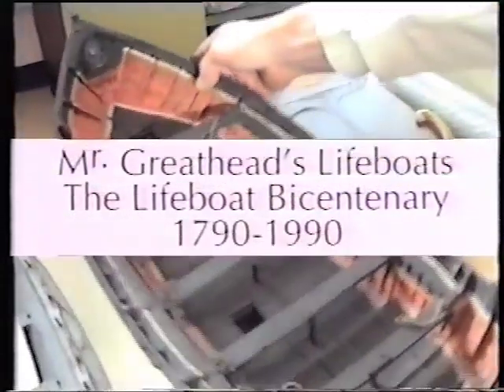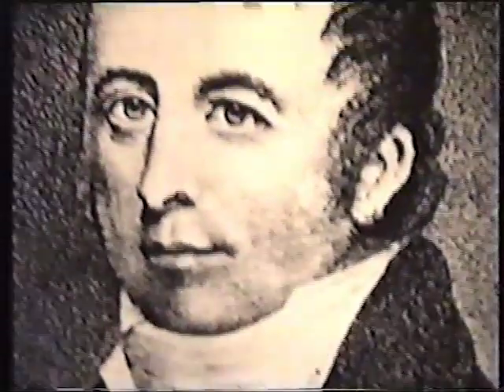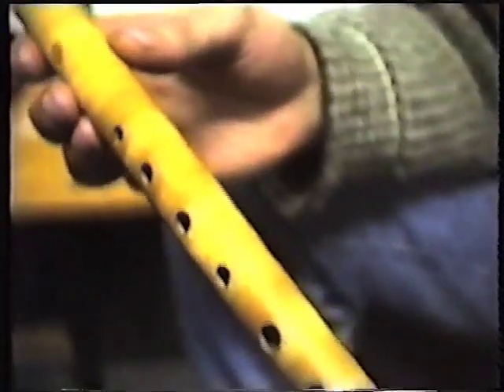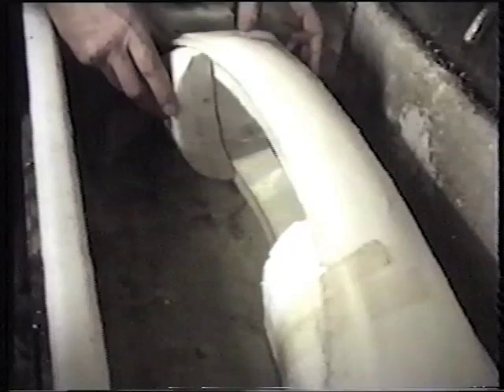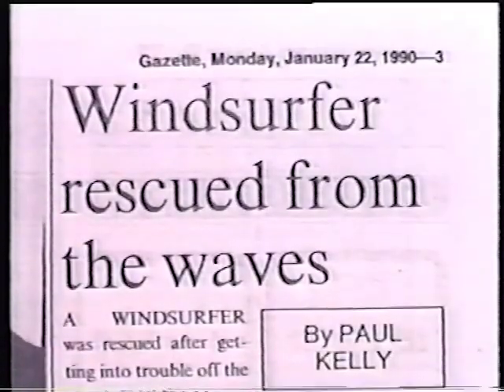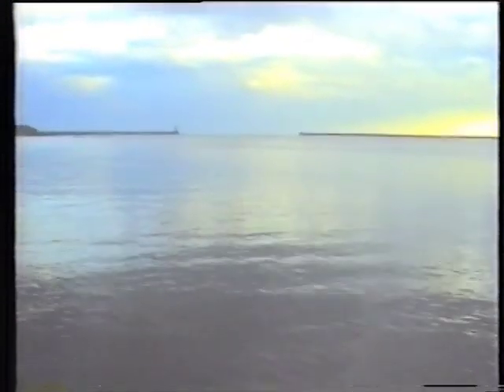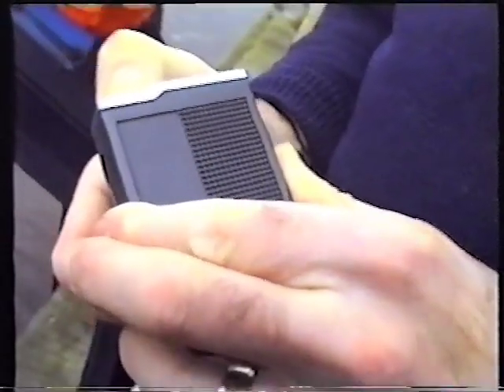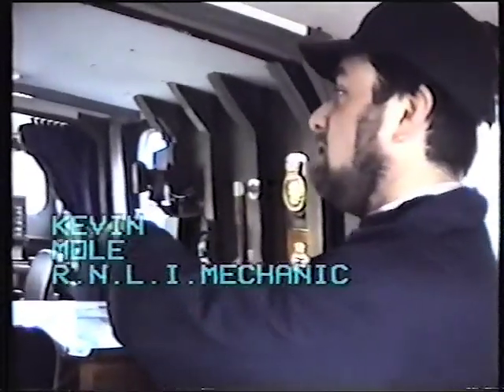LIfeboat bi-centanary 1990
A Sheila Graber documentary commissioned by Tyne & Wear Museums tracking the anniversary  of the invention of the lifeboat  in South Shields involving many local characters past and present